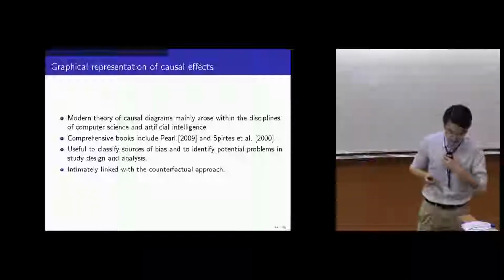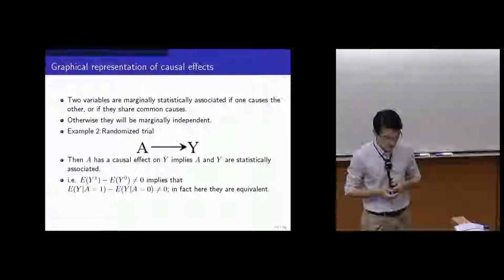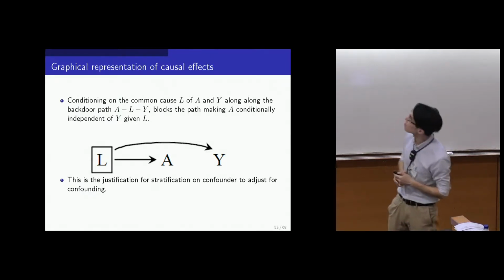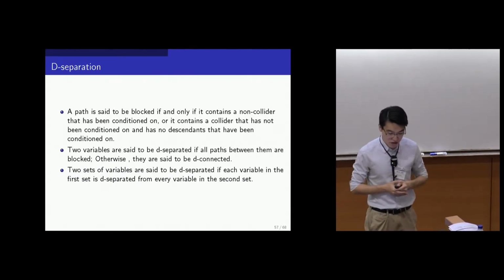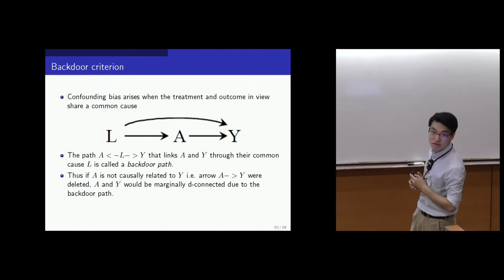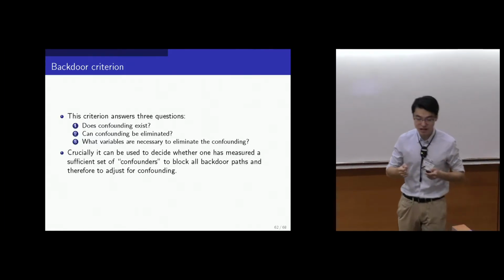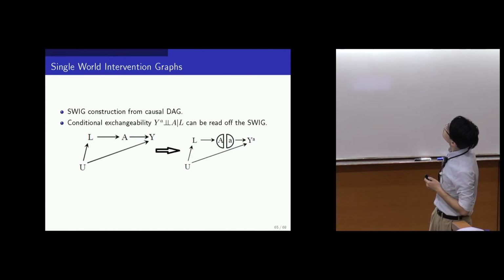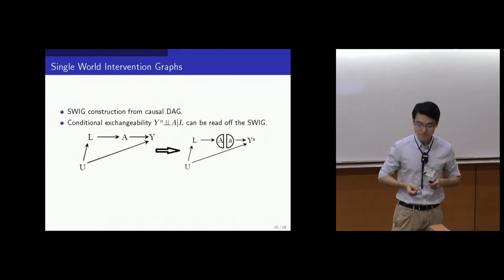Introduction to causal inference in complex longitudinal settings 2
Baoluo Sun